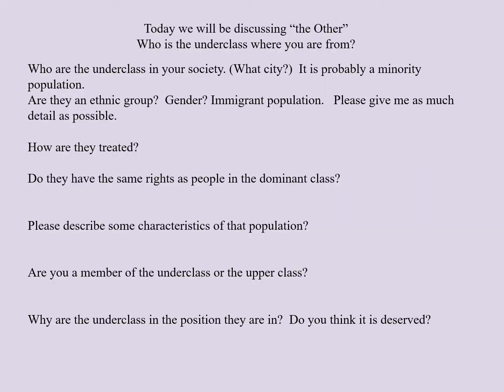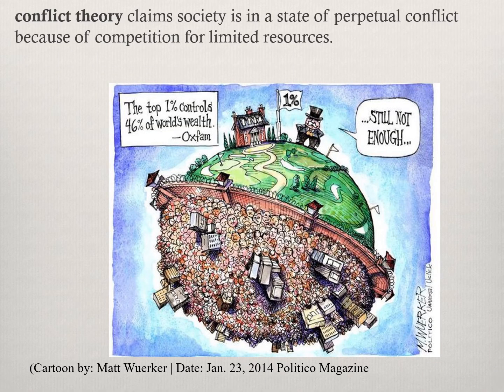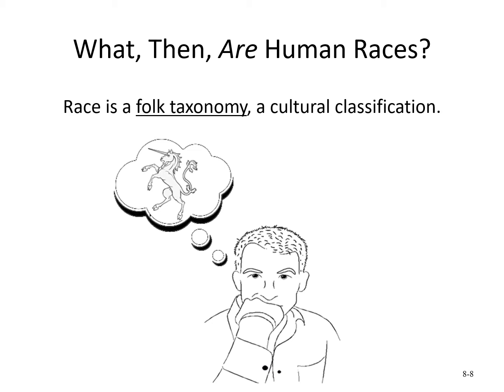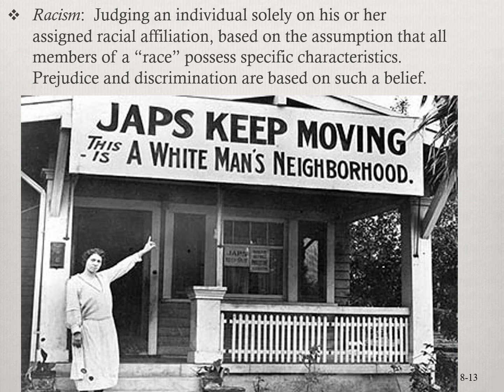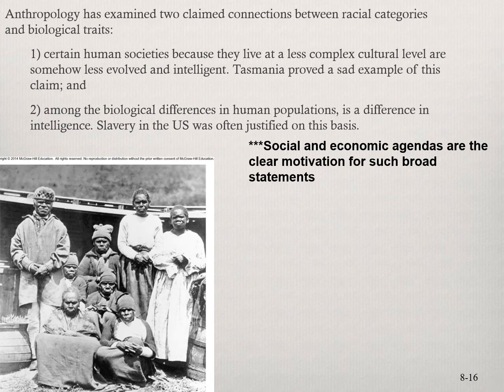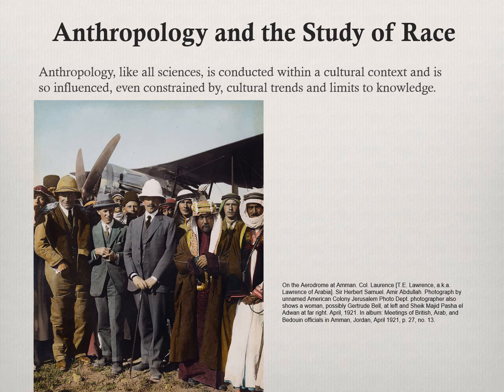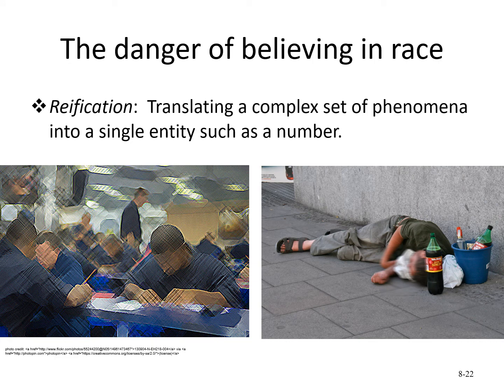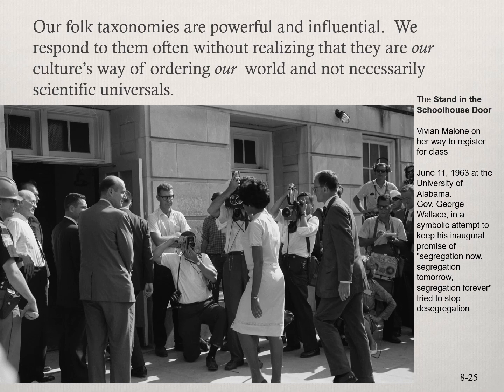Social Stratification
While race is a folk taxonomy with no biological basis, it does have some real consequences.
discussing Reification, conflict theory, structural functionalism, Marx, Weber, racism, classism, biological race